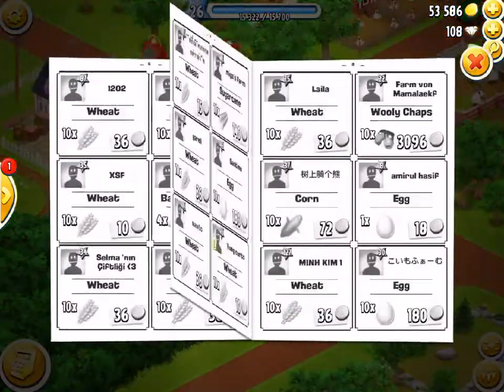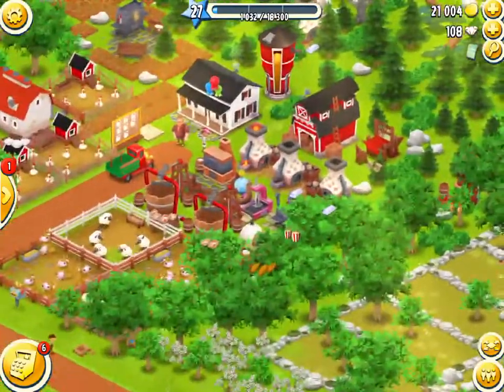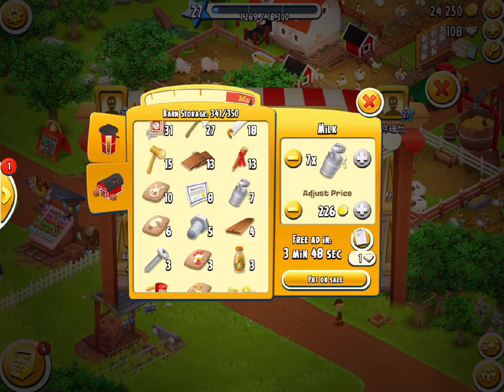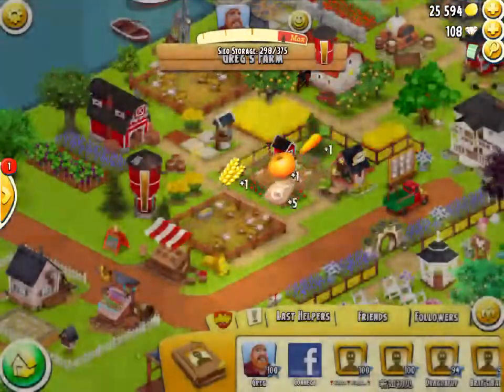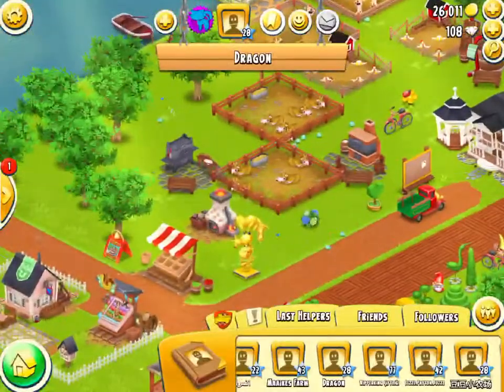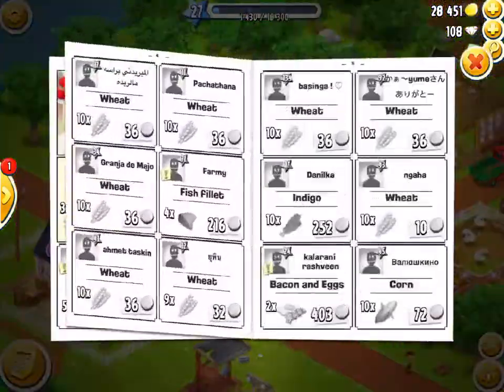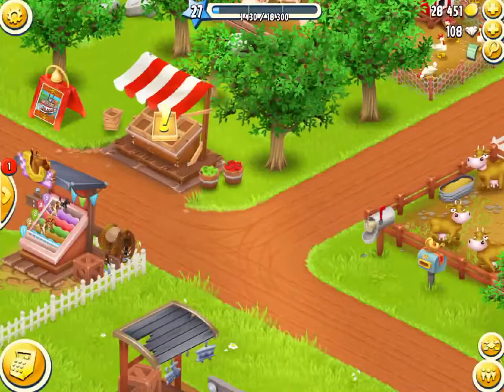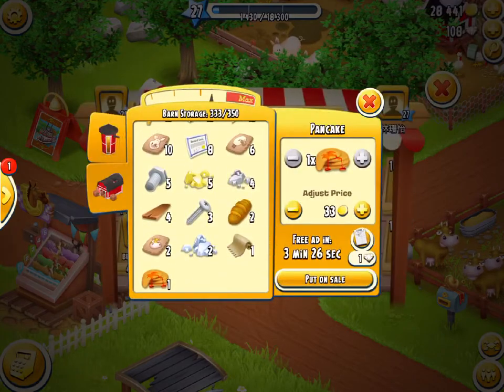HAY DAY - EVERYTHING TO KNOW ABOUT FISHING - FACTS, STATS AND INFO!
In this video I level up to level 27, which means I unlock bay horses, fish burgers, horse stables, lucky cats, wells, my 3rd cow pasture, 3 awesome fields, fish fillets, and most importantly the fishing area. The fishing area is awesome, and there is much to know about the fishing area. In this video I tell you some facts and calculations about the awesome fishing area. I tell you all the relevant information regarding the fishing area. This video does indeed include a secret calculation. I hope you liked the pun and illiteration in the the thumbnail. Illiteration, get it! :)

No new video's for 2 weeks sorry!

Check Out My Previous Video's! The links to them are below!
- HAY DAY - IT'S A-BOAT TIME TO UNLOCK IT! (P.S. I also unlock the loom:)
- HAY DAY - HOW TO GET THE BEST VALUE FOR YOUR PRECIOUS DIAMONDS!
- HAY DAY - HAVE YOU BEEN WARNED OF THE WORSE MISTAKE IN HAY DAY?
- HAY DAY - SECRET #2, THIS CHANGES EVERYTHING!
- HAY DAY - WHEEL OF FORTUNE, GETTING WHAT YOU WANT!
- HAY DAY - 4 SIMPLE WAYS TO MAKE FREE* COINS!
- HAY DAY -THE SECRET BEHIND VISITORS!
- HAY DAY - THE MOST IMPORTANT SECRET TO KNOW IN HAY DAY! DO YOU KNOW IT?
- HAY DAY - ACHIEVEMENT MATHS! ALL YOU NEED TO KNOW ABOUT ACHIEVEMENTS!
- HAY DAY - ONE OF THE MOST IMPORTANT THINGS YOU CAN EVER DO IN HAY DAY!
- HAY DAY - THE MOST PROFITABLE WAY EVER (BY FAR) TO MAKE COINS IN HAY DAY!
- HAY DAY - IS SELLING TO VISITORS THE WORST DEAL IN HAY DAY?
- HAY DAY - DON'T DO PERMANENT DAMAGE TO YOUR FARM! THE WARNING FOR HAY DAY PLAYERS!
- HAY DAY - TRUCK AND ORDER BOARD, ALL THE BEST INFO YOU NEED TO KNOW!
- HAY DAY - THE BEST ADVICE FOR LEVEL 1 AND 2, STRATEGY GUIDE!
- HAY DAY - A NEW HAY DAY YOUTUBER 2017!

The great website where I get lots of my images!

The song used in the video is Spectre, below is what I have to add in order to be allowed to use the song.